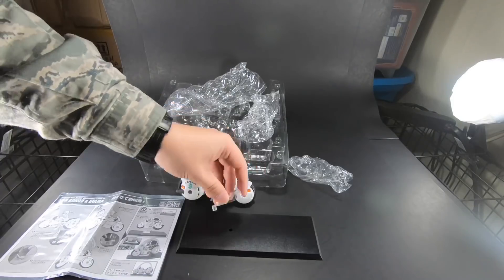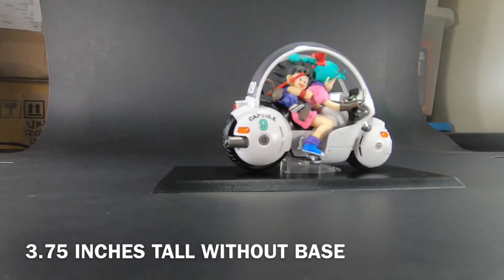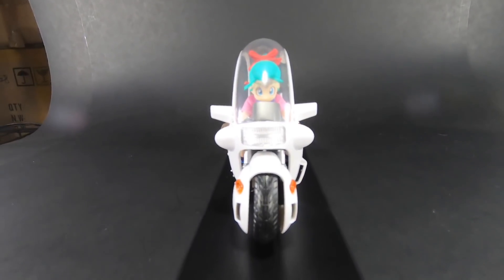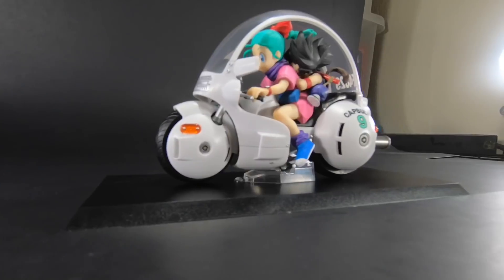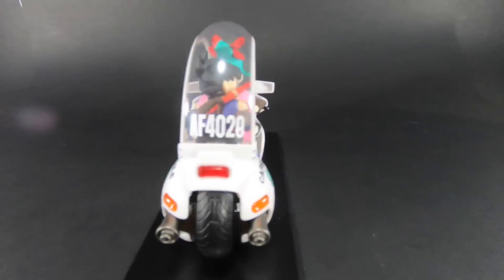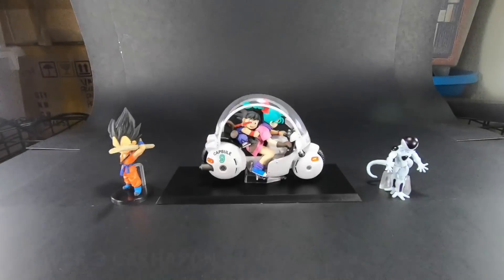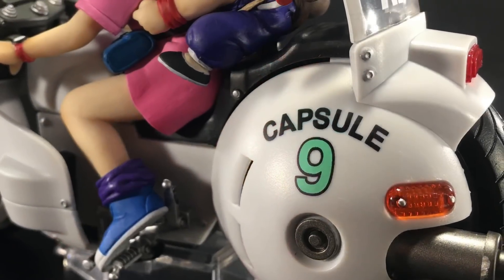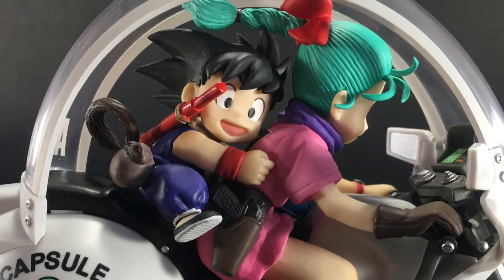Desktop Real McCoy Goku & Bulma-Episode 82